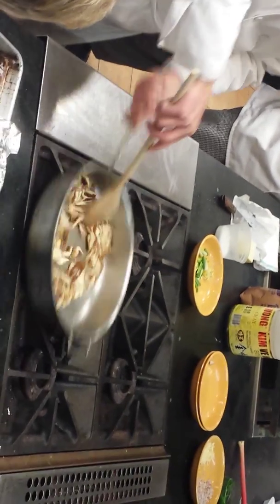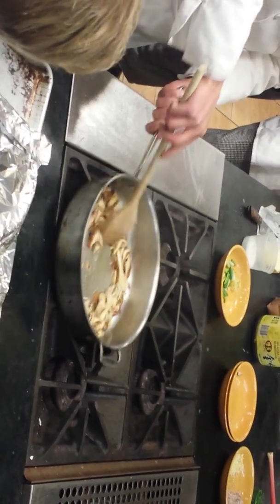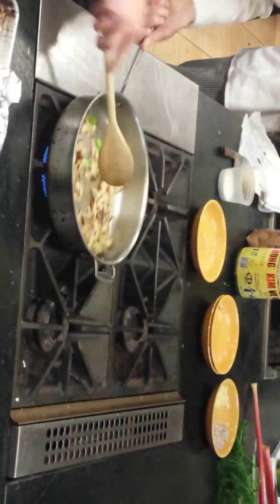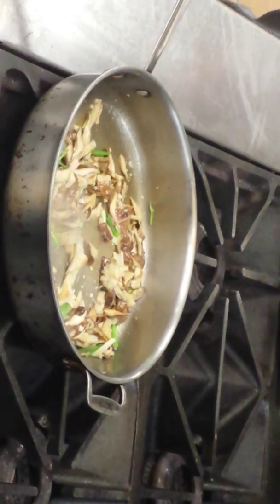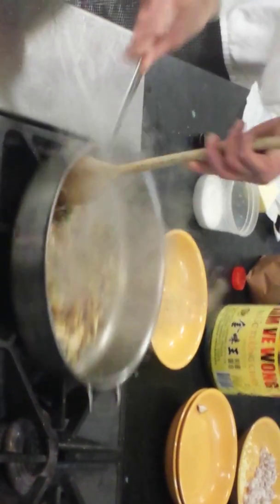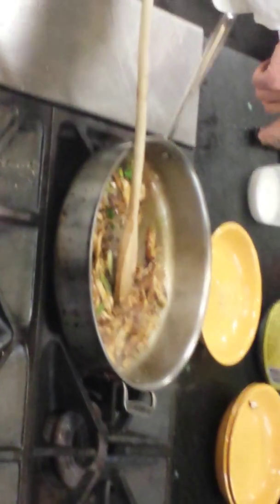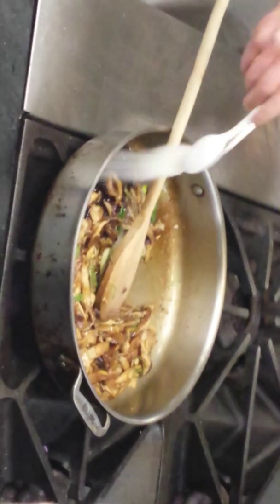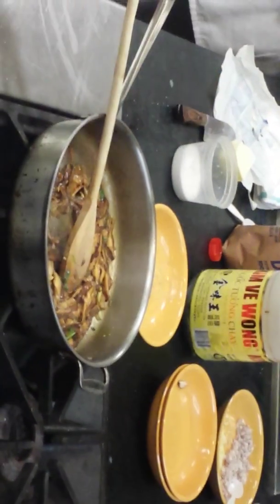Product Knowledge Demo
Freddy B